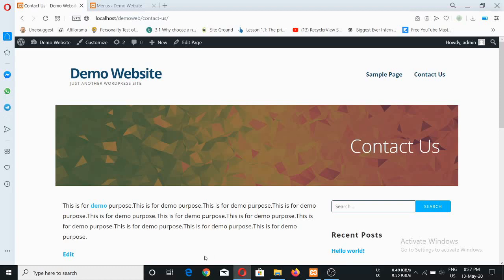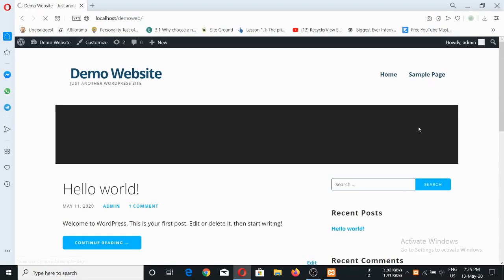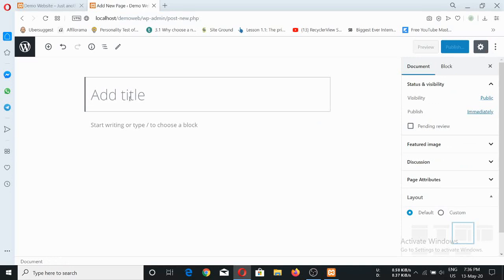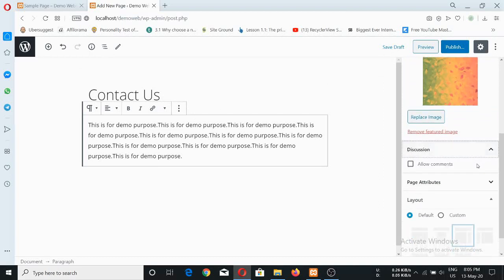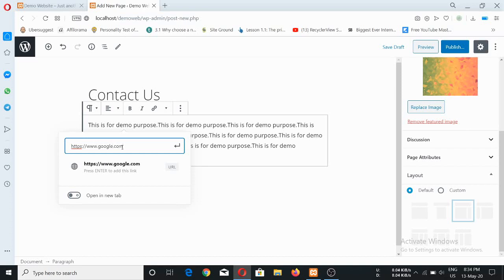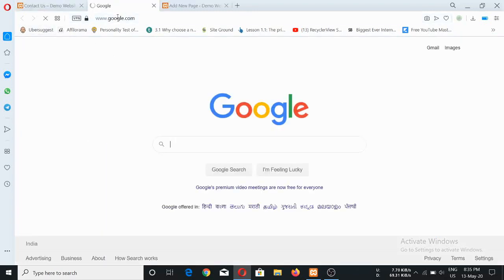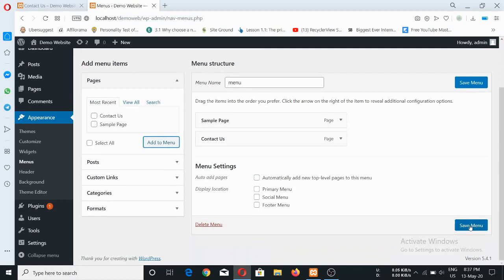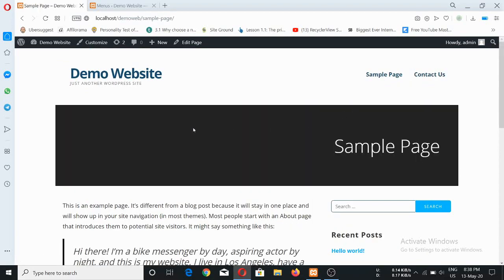How to add page in wordpress menu| How to create page in wordpress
Hello Everyone,

In this video we are going to learn how to add new page in wordpress website.First we will create a new page in wordpress and will set its featured image. We will also learn how to add link to a text to another website.We will learn how to create a menu in wordpress in which we will show our page on our website.

This is the third video of the playlist Wordpress Tutorial 2020.If you want to learn how to create wordpress website from scratch then visit the Wordpress Tutorial 2020 playlist.

I hope that you liked the video.Be sure to hit the like and SUBSCRIBE button,share with your friends and don`t forget to press the bell icon to get notifications of all the updates.If you have any doubts or suggestions then please comment below.